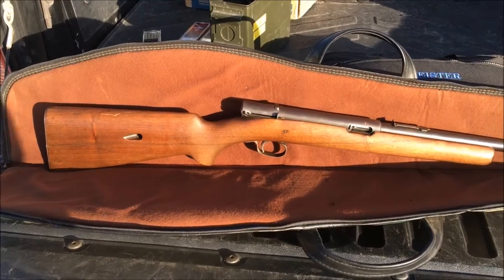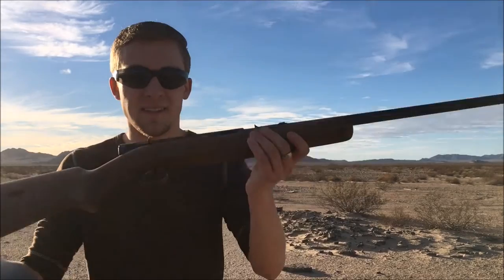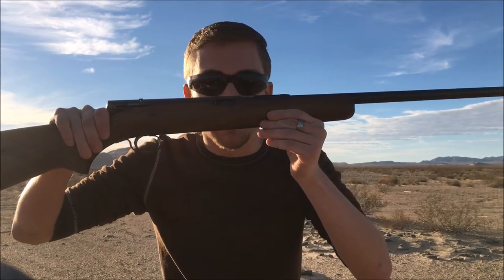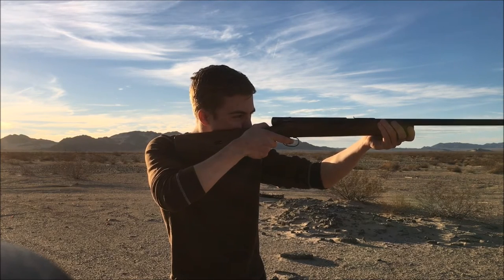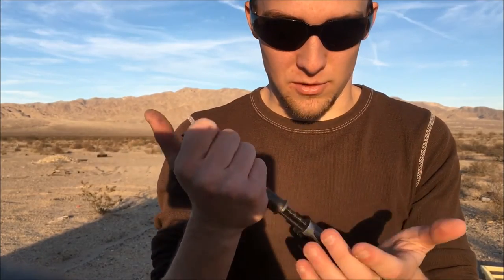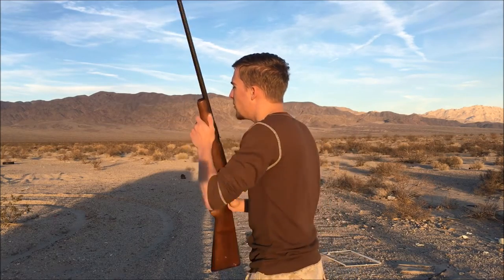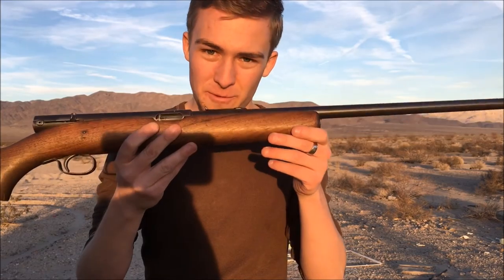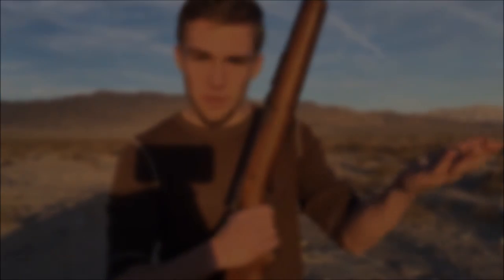Winchester Model 74 Rifle in 22 Short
A semi-review of the Winchester Model 74 in 22 short only.  This rifle had not been shot in over 50 years and surprised me greatly. Hope you enjoy the video and comment on anything I may have missed or got wrong. Have a great day!